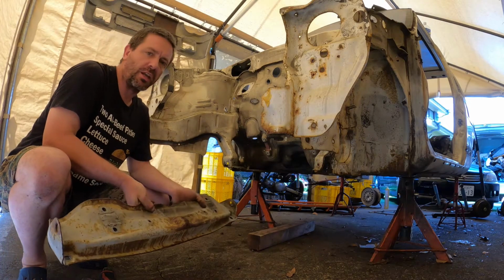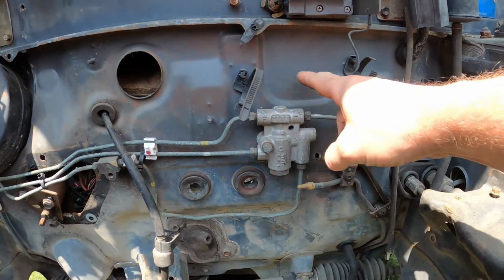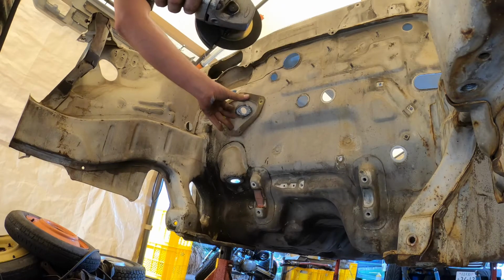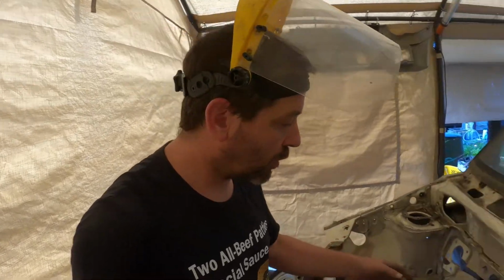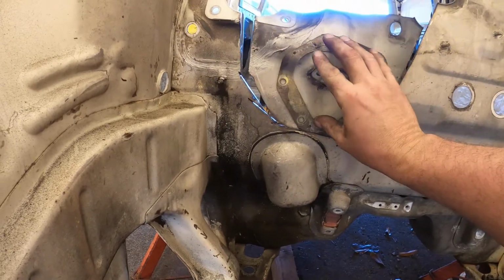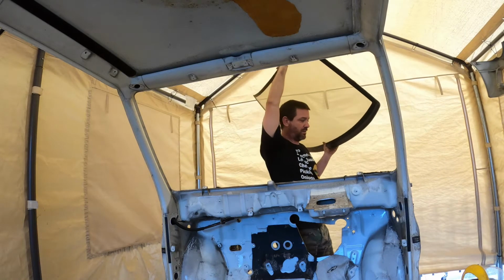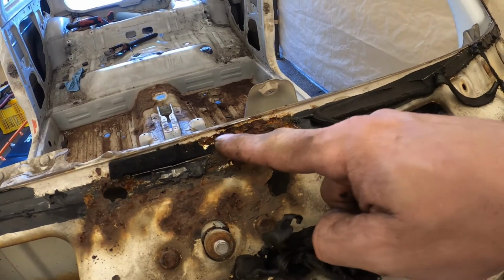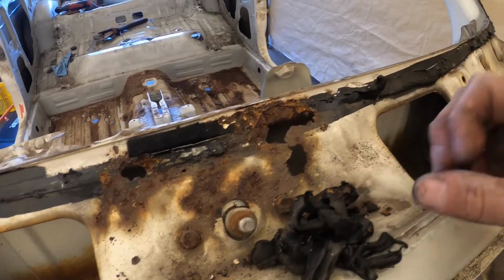CN21S Alto works CUT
In this episode I begin cutting up my CN21s Alto Works.

In the transaction description / notes:
1. What you want written there.
2. Font (free fonts only!)
3. Basic color

WEB (not much happening there because of COVID)

Help good people see good videos.

Are you enjoying the Alto content?